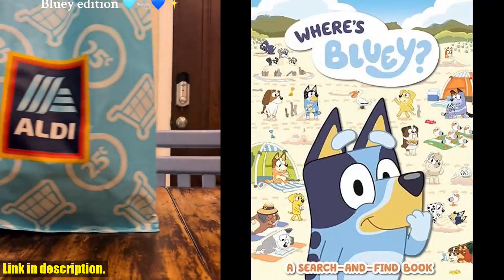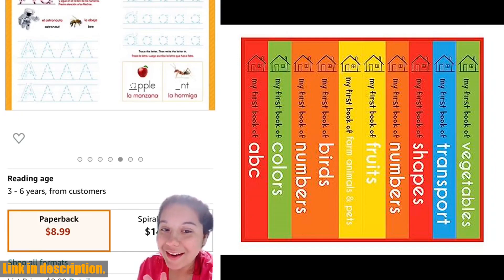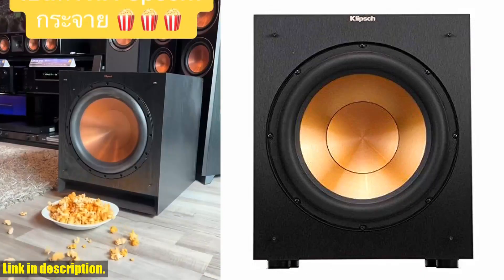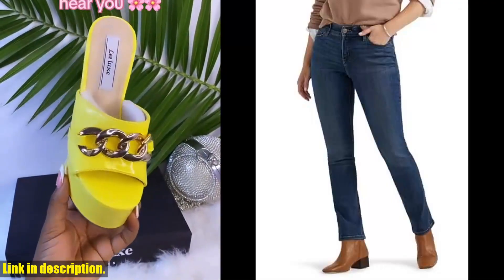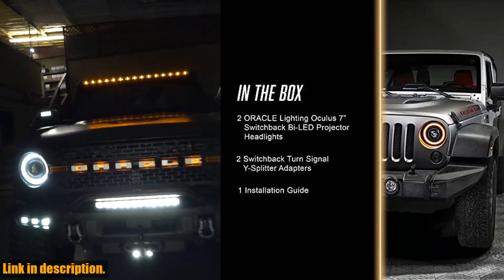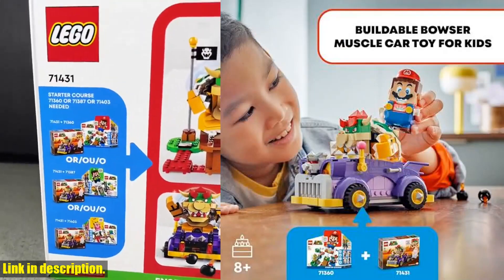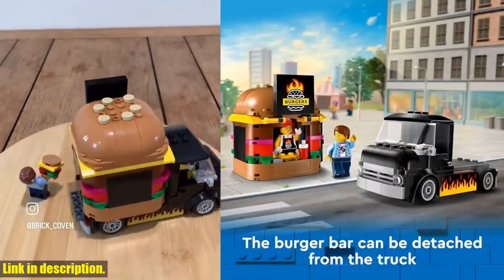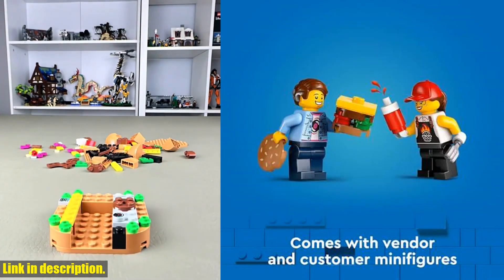Amazon Bestsellers 2024: Viral SEO YouTube Video for Top 7 Products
00:00 - Where&x27;s Bluey?: A Search-and-Find Book

00:50 - My First Library: Boxset of 10

02:03 - Klipsch R-12SW Powerful Deep Bass Front

03:16 - Lee Women&x27;s Ultra Lux Comfort with

04:12 - ORACLE LIGHTING Oculus Switchback Bi-LED Projector

05:19 - LEGO Super Mario Bowser’s Muscle Car

06:25 - LEGO City Burger Truck Toy Building

Introducing the top 6 must-have products for 2024! Whether you're looking for the perfect gift for kids or a high-quality subwoofer for your home entertainment system, we've got you covered.First up, we have Where's Bluey?: A Search-and-Find Book, a fun and interactive book that will keep kids entertained for hours. Next, My First Library: Boxset of 10 Board Books for Kids is the perfect way to kickstart your child's love for reading.For the music enthusiasts, the Klipsch R-12SW Powerful Deep Bass Front Firing 12 Copper-Spun Driver 400W Digital Power Subwoofer is a game-changer. Its powerful bass and digital power make it a standout choice.For the fashion-forward ladies, the Lee Women's Ultra Lux Comfort with Flex Motion Straight Leg Jean is a must-have wardrobe staple. Its comfort and style make it the ultimate jean for everyday wear.On the automotive front, the ORACLE LIGHTING Oculus Switchback Bi-LED Projector Headlights for Jeep Wrangler JK are a top-notch upgrade for any Jeep enthusiast. With its advanced features and sleek design, these headlights are a game-changer.Last but not least, for the little builders and gamers, the LEGO Super Mario Bowser’s Muscle Car Expansion Set and LEGO City Burger Truck Toy Building Set are the perfect choices. They're fun, interactive, and sure to bring hours of joy to kids of all ages.So, there you have it - the top 6 products for 2024. Don't miss out on these amazing finds!